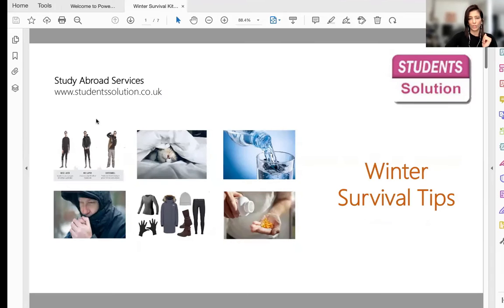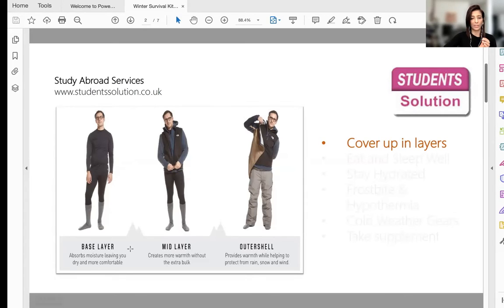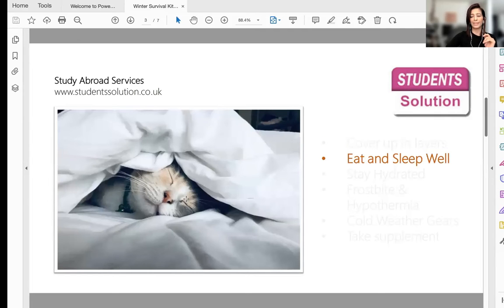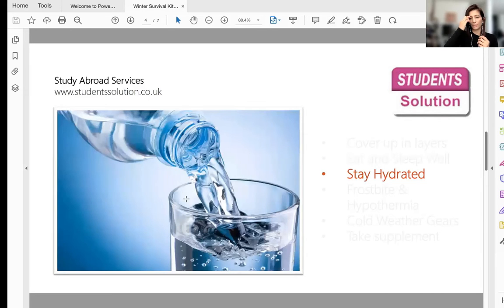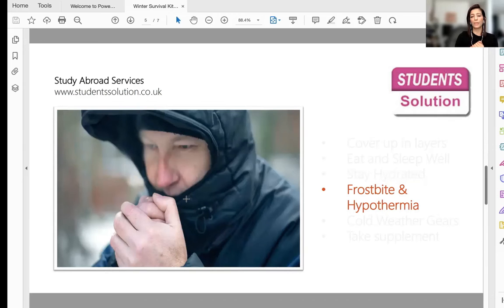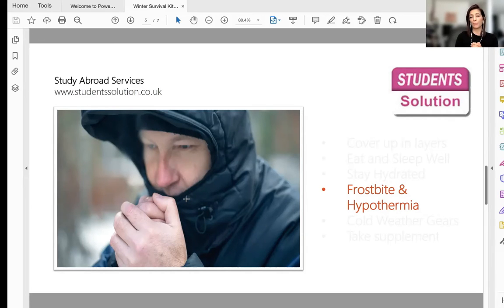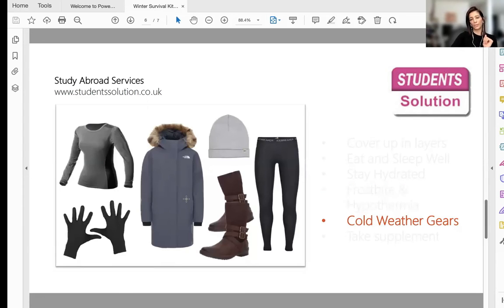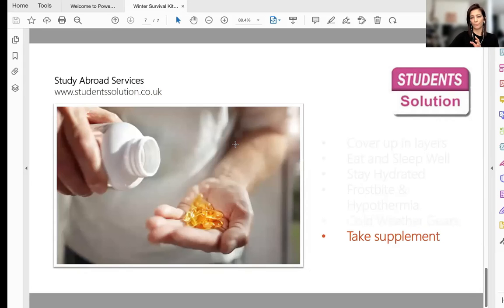How to Survive the Extreme Winters in Canada | Survival Kit | Extreme Cold Weather Survival Tips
You still need Winter Survival Kit, until Winter is OVER :)

📍 Address: Suite 1901, 5000 Yonge Street, Toronto, Canada